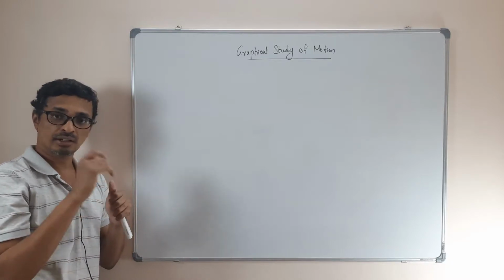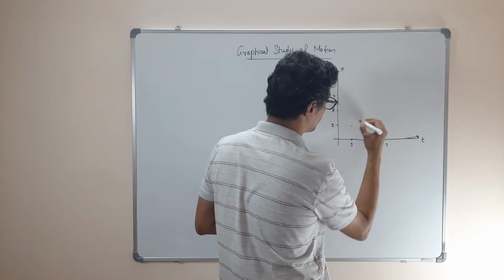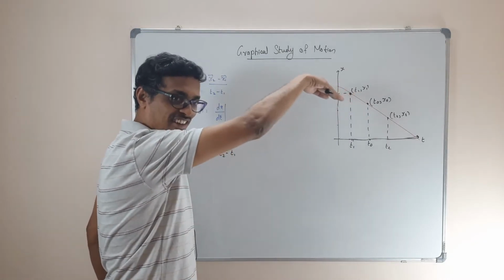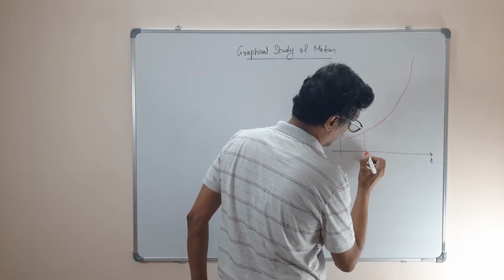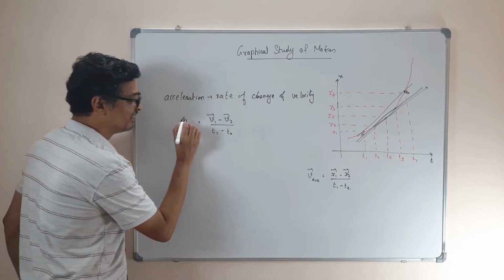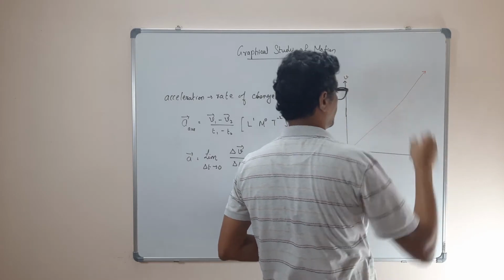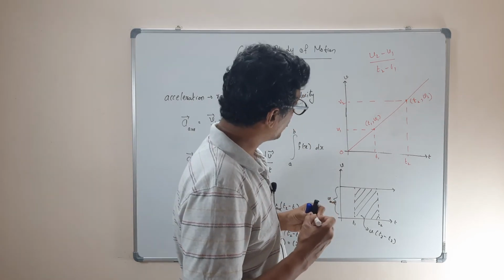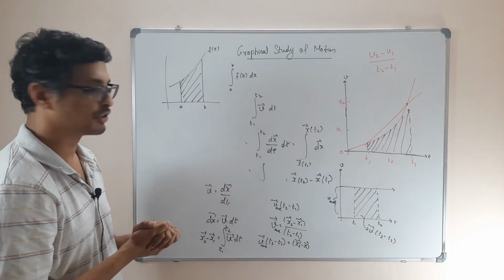3. Motion in a Plane: (B) Graphical Study of Motion